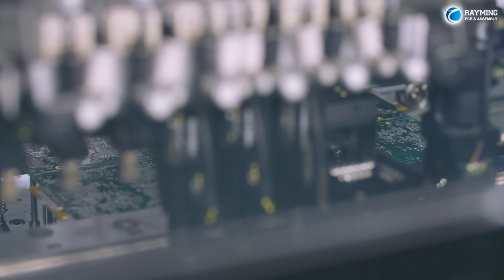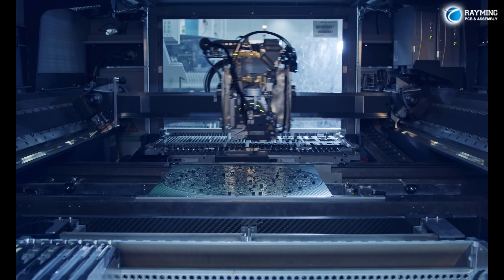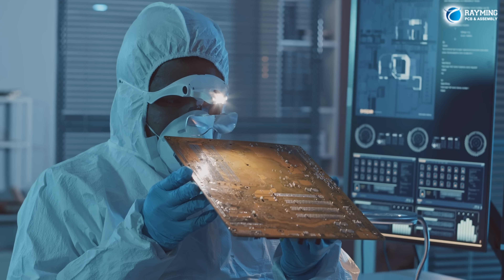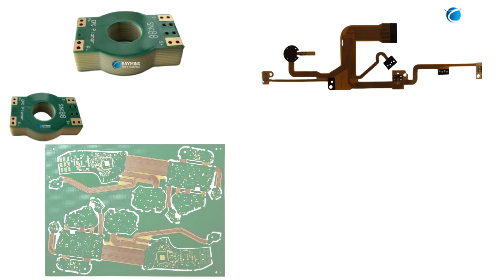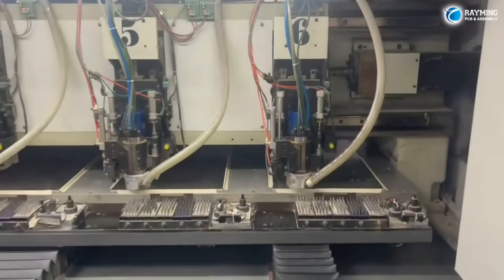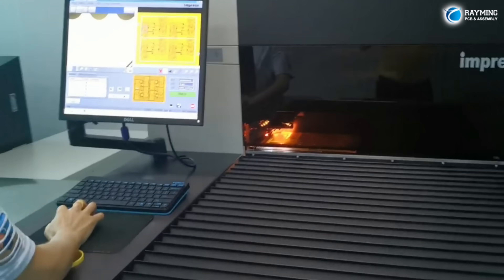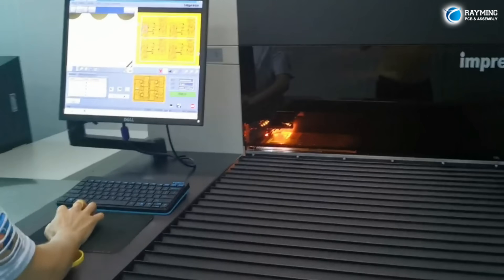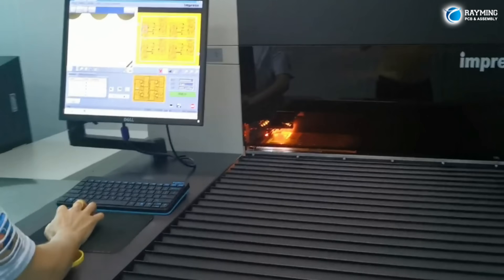RAYMING PCB MANUFACTURING AND ASSEMBLY SERVICES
RAYMING is Printed Circuit Board Assembly Manufacturer in China, founded in 2005, which is providing some of the most innovative PCB manufacturing technologies and highest SMT assembly quality standards in the industry. RAYMING is capable of providing turnkey and partial turnkey PCB services.

For full turnkey, we take care of the entire process, including PCB manufacturing, component procurement (100% original), PCBA testing, continuous quality monitoring, and final assembly.

Whereas for partial turnkey, the customer can provide the PCBs and certain components and the remaining parts are handled by RAYMING.